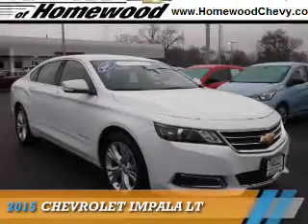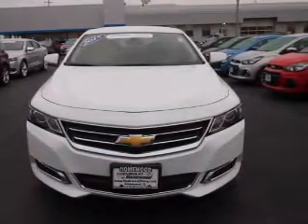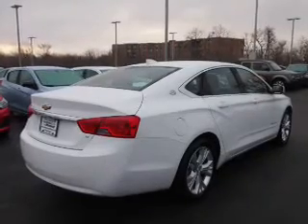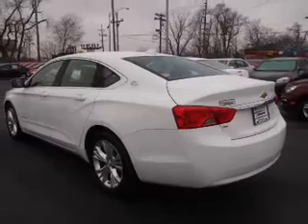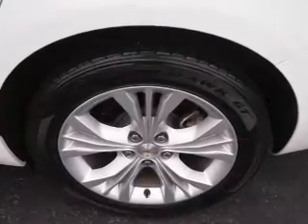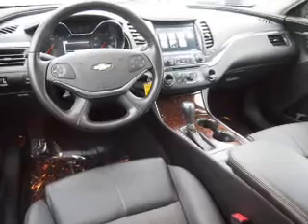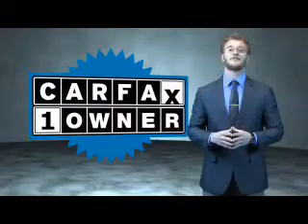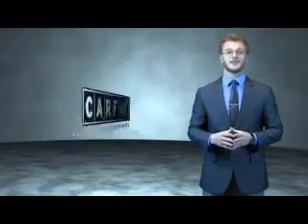2015 Chevrolet Impala 13499P - Homewood IL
Year: 2015
Make: Chevrolet
Model: Impala
Trim: LT
Engine: 3.6 liter 6 Cylindercylinder FWD
Transmission: Automatic
Color: White
Mileage: 19305
Address:
18033 Halsted St
Homewood, IL 60430
VIN:2G1125S31F9232794